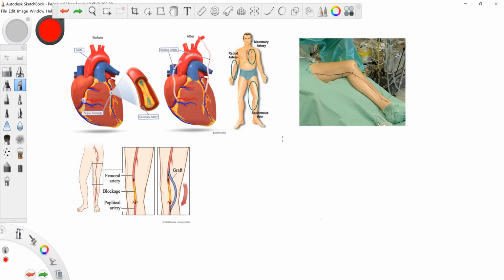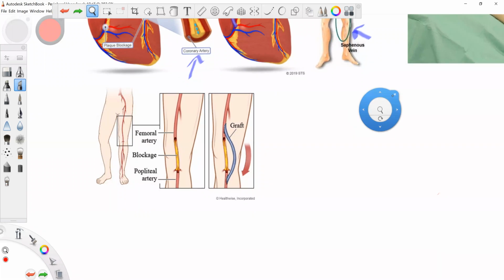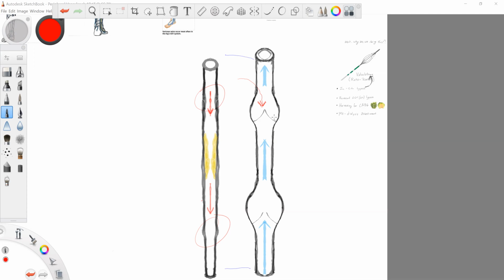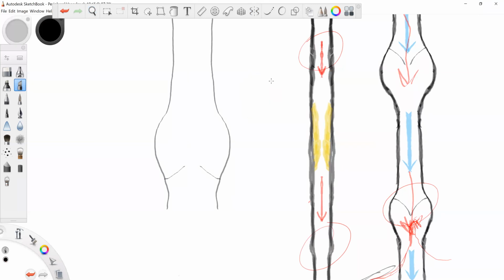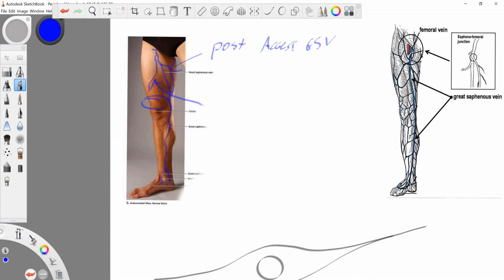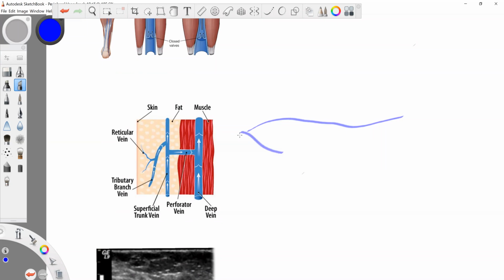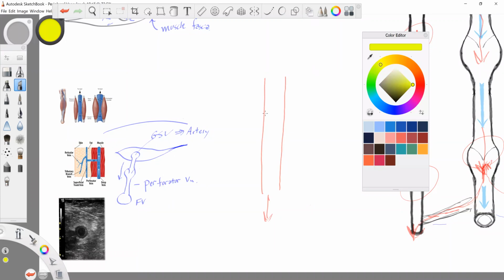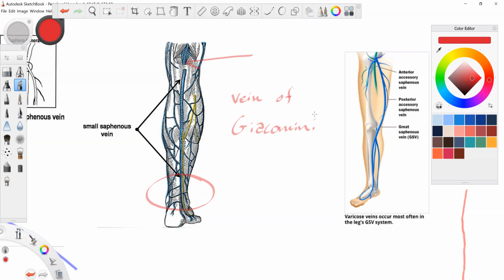Peripheral Vasc. Ch 19 Mapping